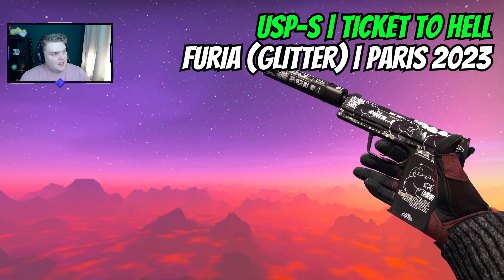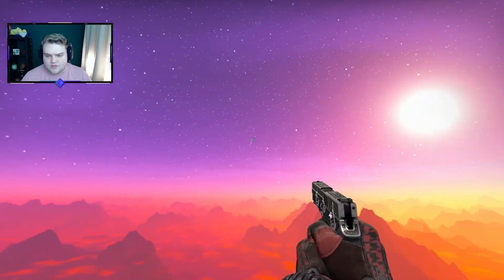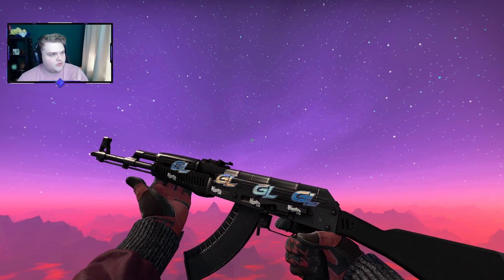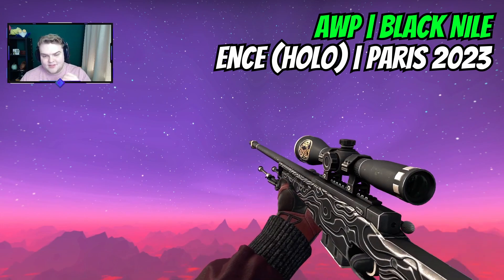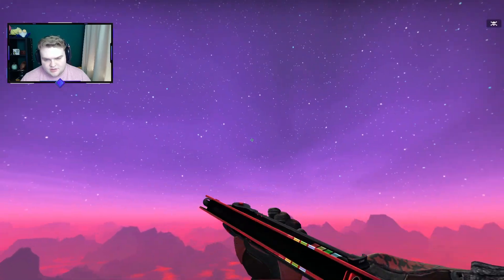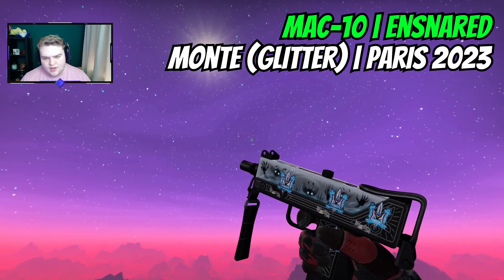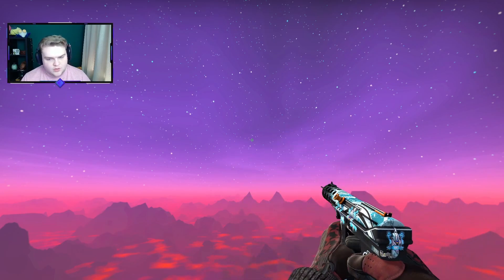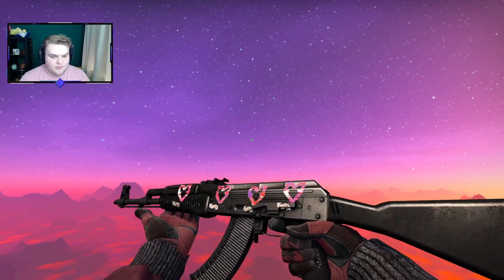BEST BLACK CSGO INVENTORY FOR $100! Paris Sticker Craft Edtion! Insane Cheap Black CS:GO Skins 2023!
Today we look at building a FULL Black CS:GO Loadout for $100 with Sticker Crafts!! It's amazing how many great cheap skins there are!

Let me know which was your favourite in the comments!

Prices are accurate as of 29th July 2023!

Today's video: BEST BLACK CSGO INVENTORY FOR $100! Paris Sticker Craft Edtion! Insane Cheap Black CS:GO Skins 2023!